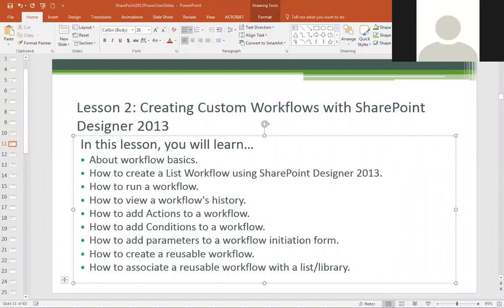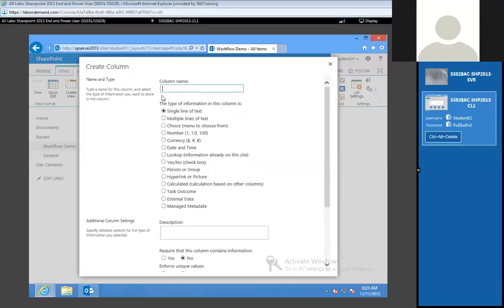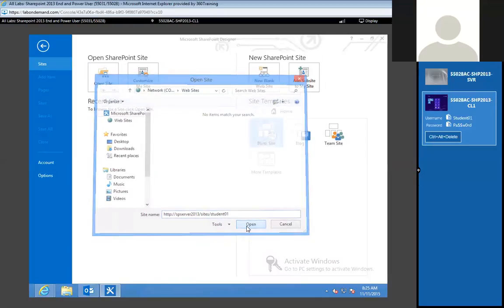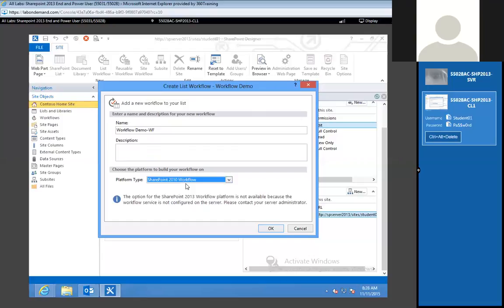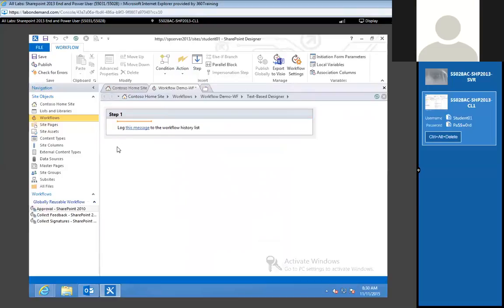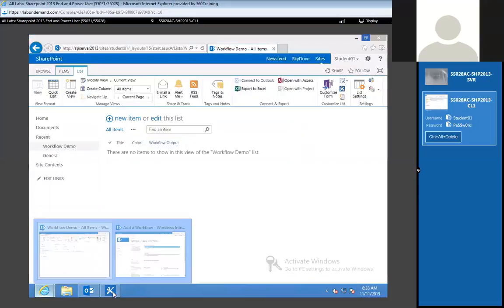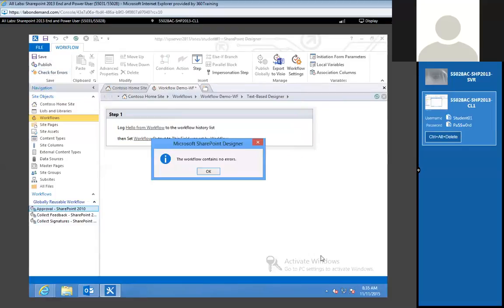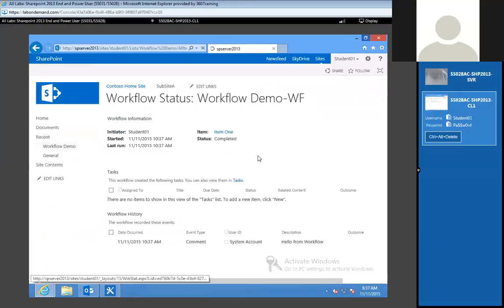SharePoint Poser User Module 02 - Wajih